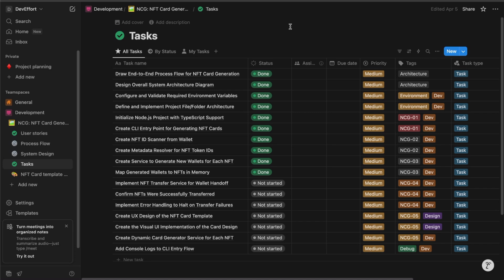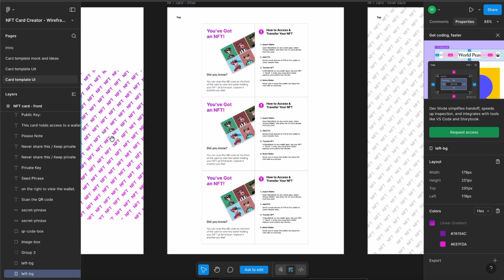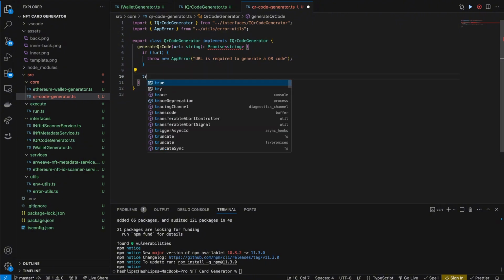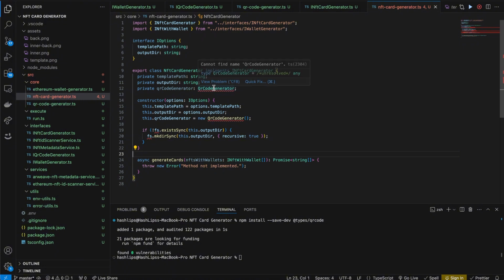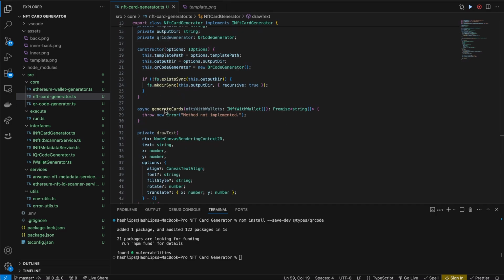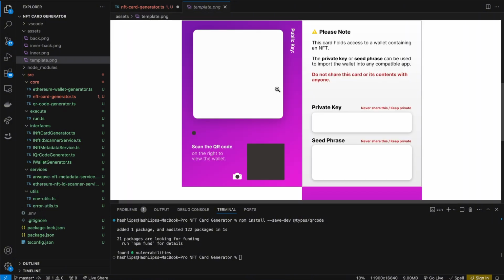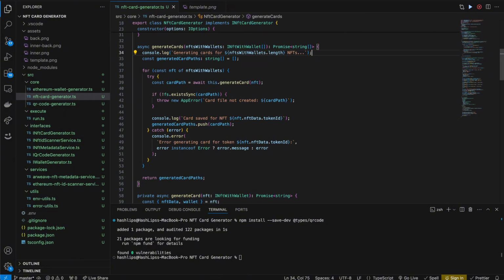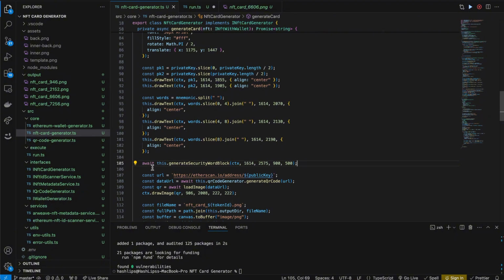Creating NFT Cards - Card Generator